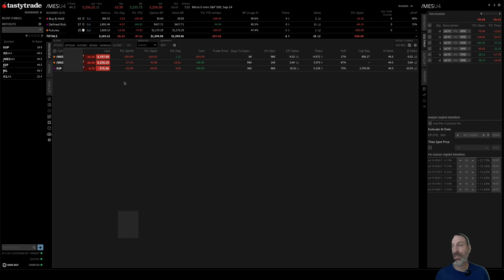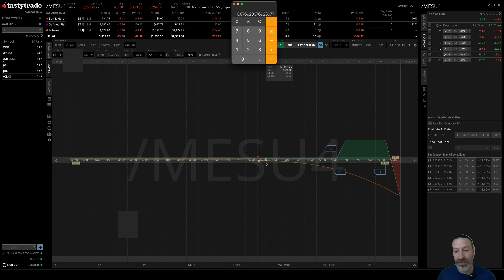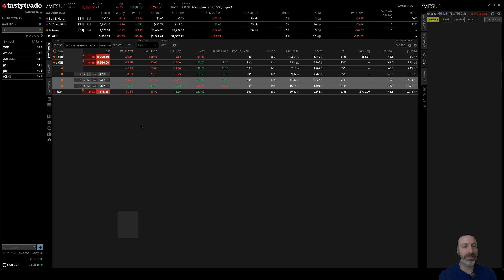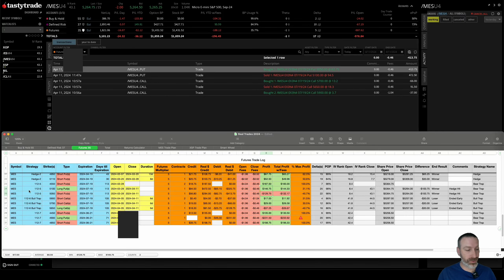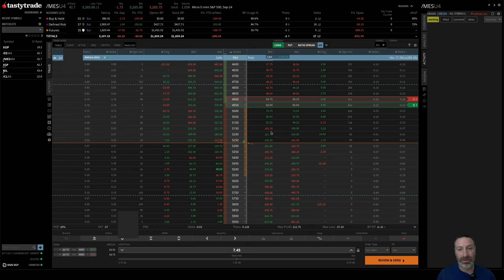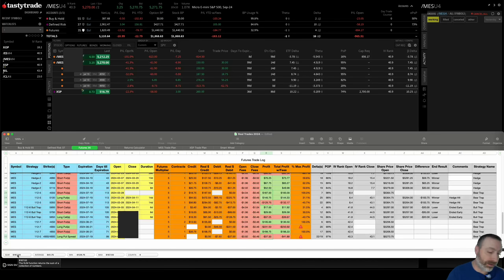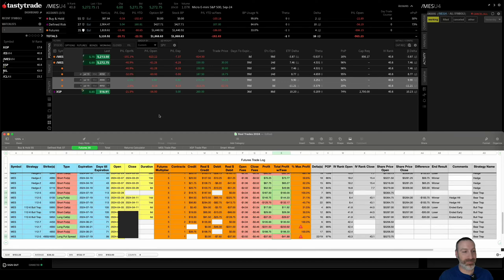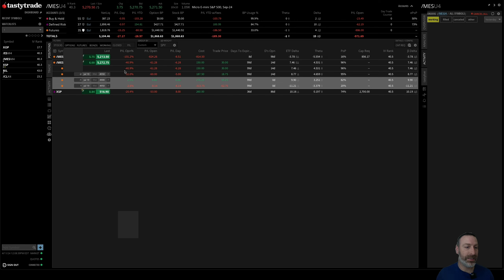When do you take profits on the 112 hedge?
Real trades. Real P&L. No BS.

Documenting my trades to see if I can make money in the stock market like people claim they do.

I do NOT sell anything...no alerts, no courses, no Discord chat rooms, nothing. Never have. Never will.

Not advice. TRADE AT YOUR OWN RISK!